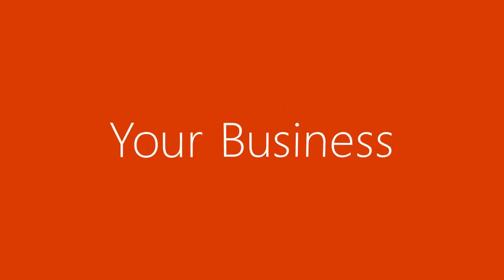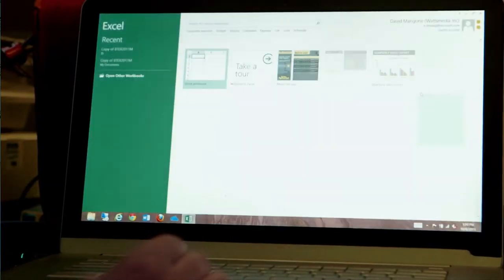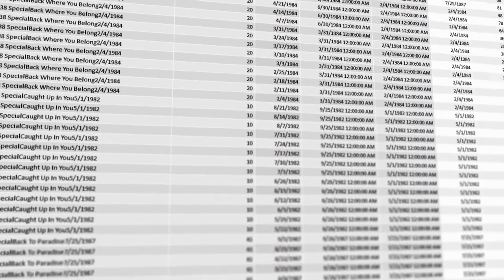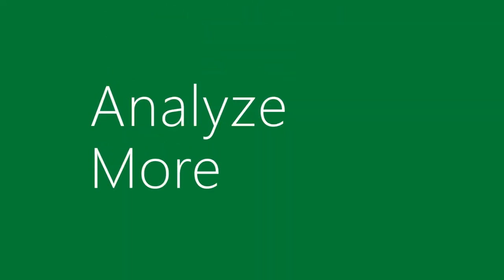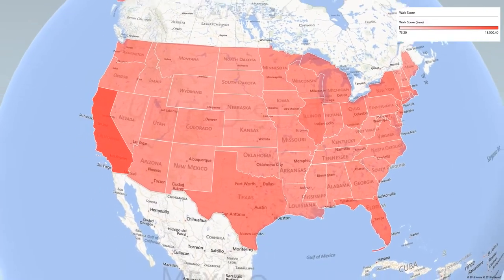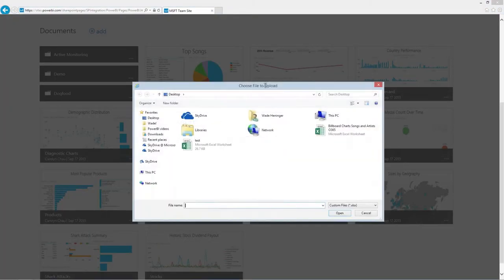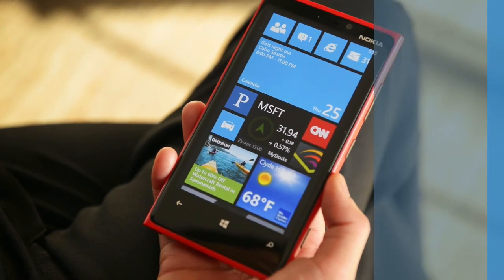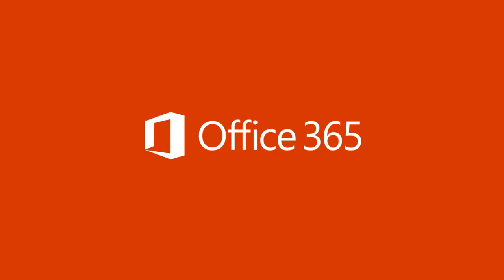Power BI for Office 365 Overview